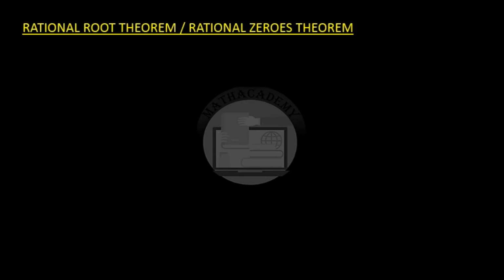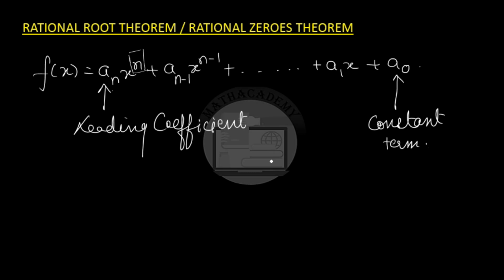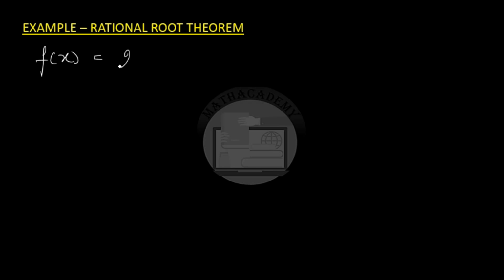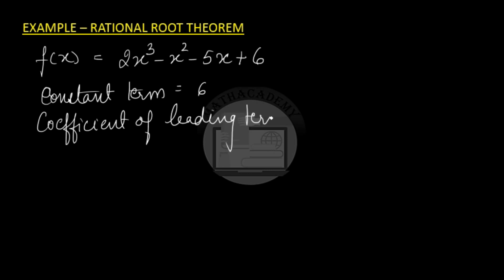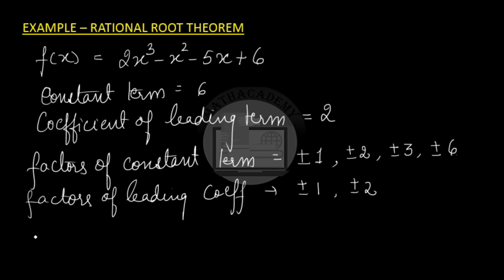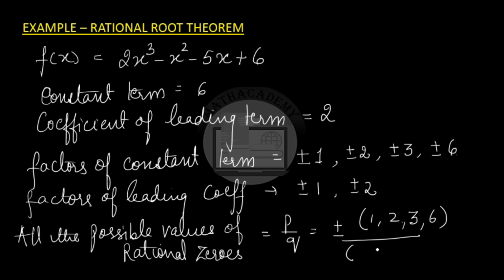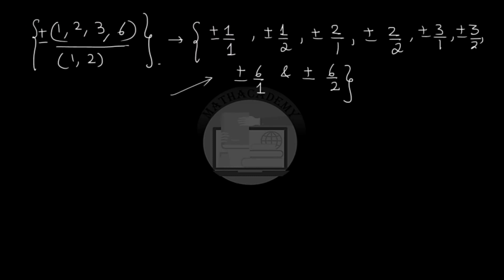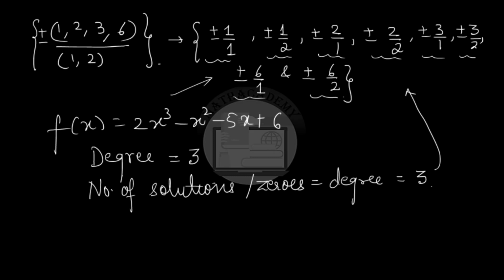Rational Root Theorem | Functions | Algebra II | Mathacademy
This video explains "How to find all the possible Rational values for the Roots or Zeroes of a given function using Rational Root Theorem". More such videos can be viewed on my channel "Mathacademy"